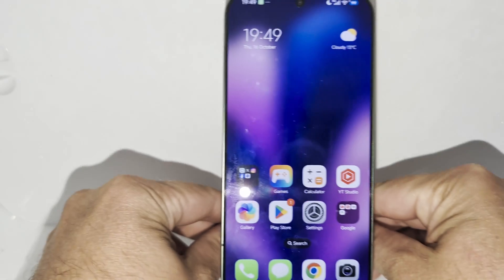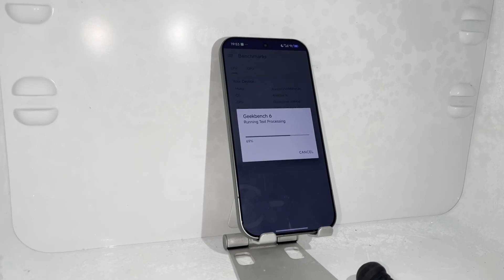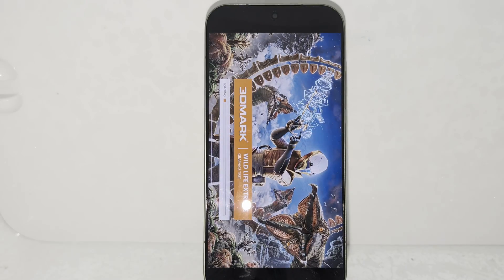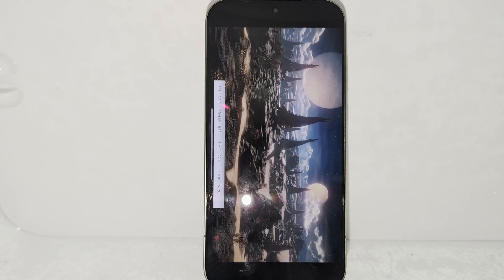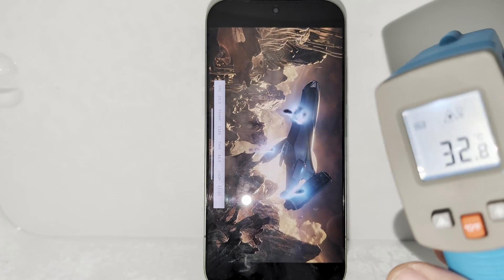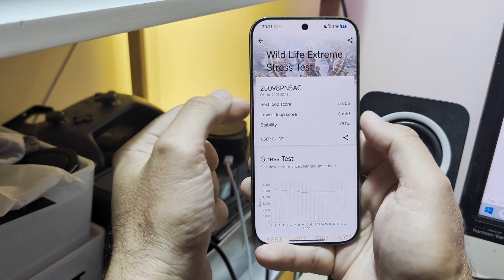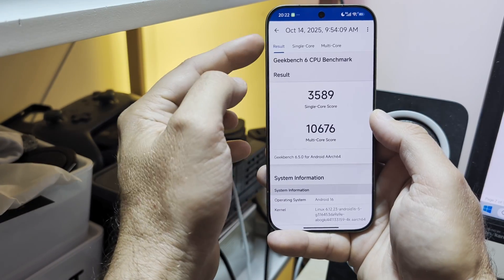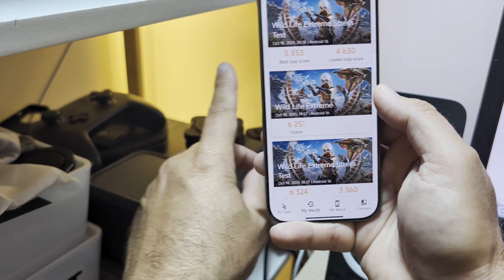Xiaomi 17 Pro Snapdragon 8 Elite Gen 5 at −5°C: The Extreme Cold Benchmarking